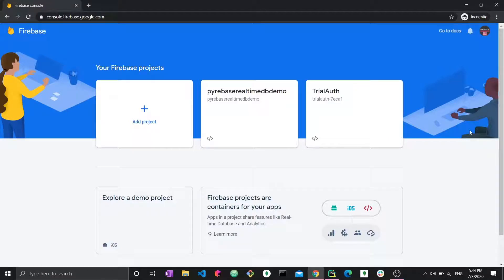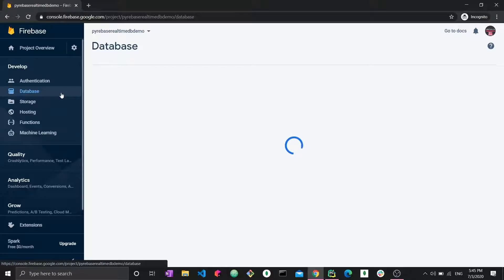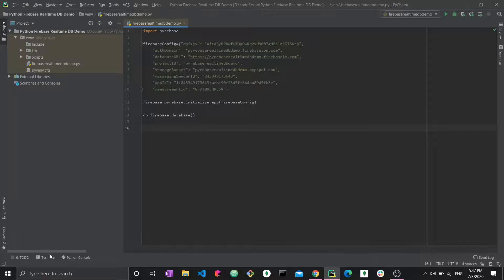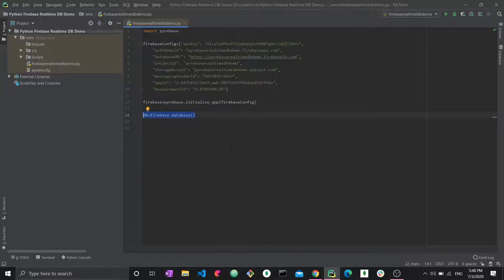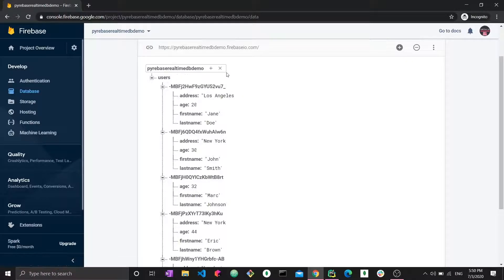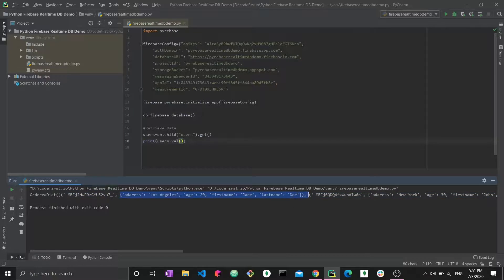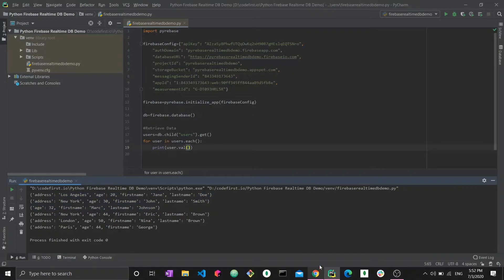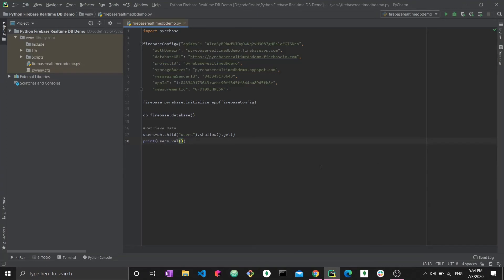Python Firebase Realtime Database CRUD tutorial #4 - Retrieve Data [Pyrebase]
Use Python and Firebase Realtime database to retrieve data from the database. The library used is Pyrebase wrapper. Part of a CRUD series.

In this video, you will:
Create a Firebase project
Learn how to initialize a Firebase app with Python
Retrieve Firebase data
Use the get() function
Iterate over retrieved data

Firebase Realtime DB is a document-oriented NoSQL database, based on JSON document format.

**Tags**
Pyrebase
Python Firebase tutorial
Firebase Python tutorial
Realtime Database tutorial
Python Firebase CRUD
Realtime database CRUD tutorial
Realtime db CRUD tutorial
CRUD tutorial
Pyrebase Retrieve Data
Pyrebase Read Data